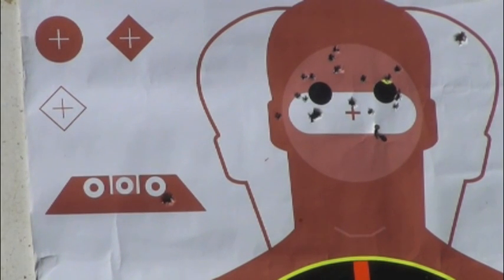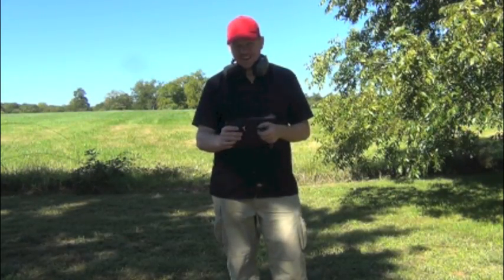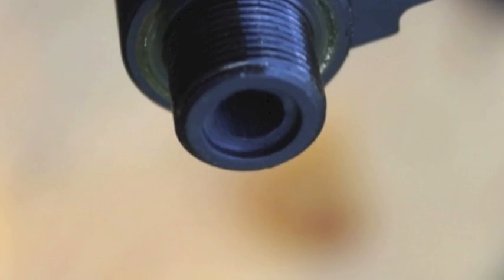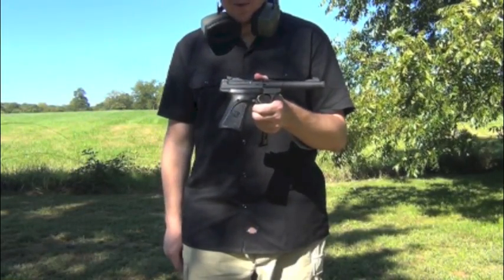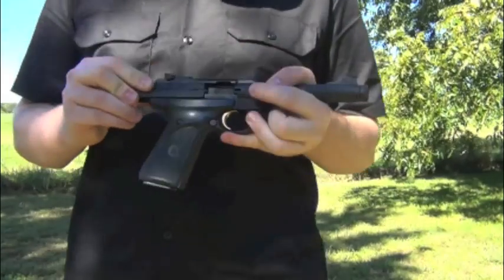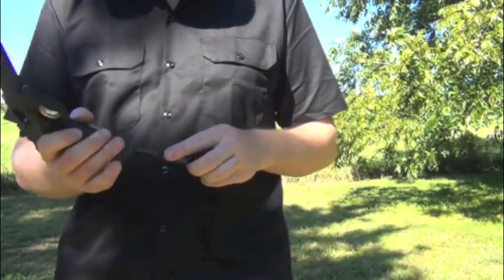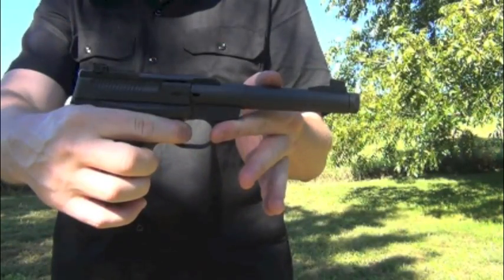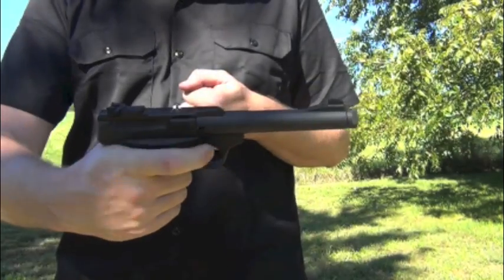Gun Review: Browning Buckmark Camper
- The Browning Buckmark Camper is a solid .22LR pistol.  The threaded barrel makes it even more versatile.